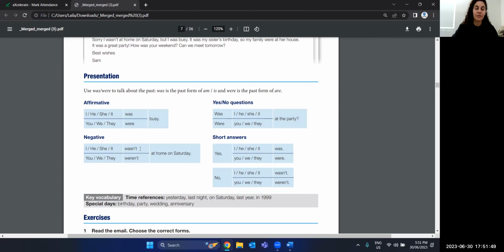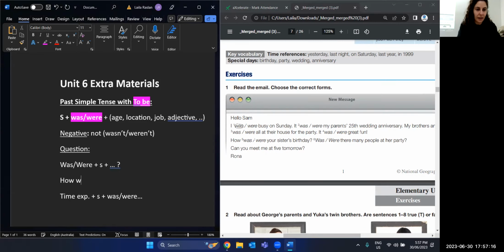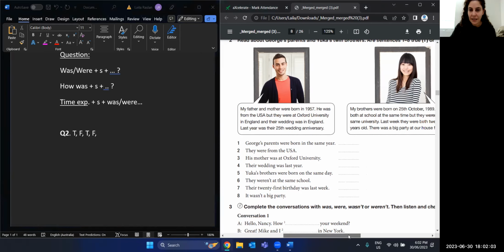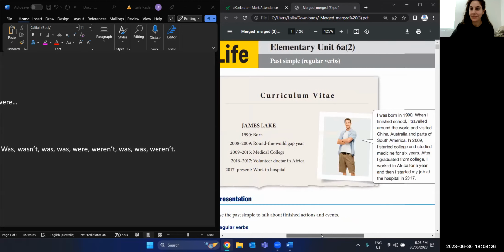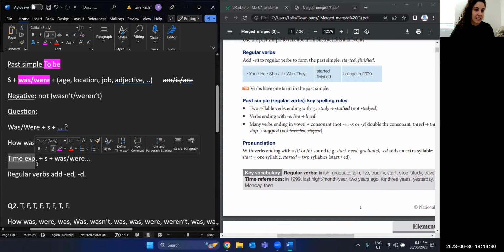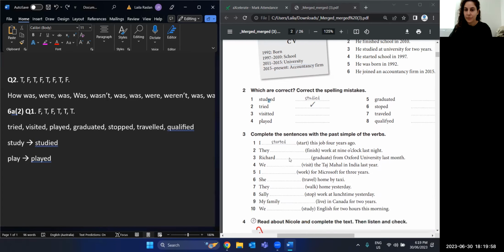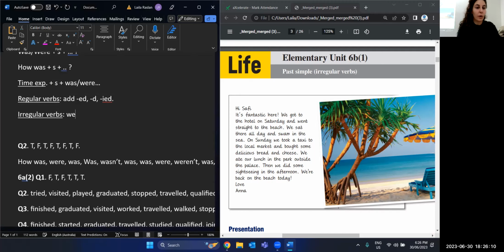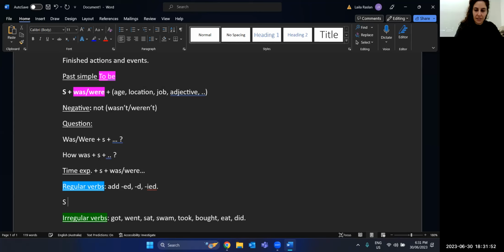English Lesson #34 | X